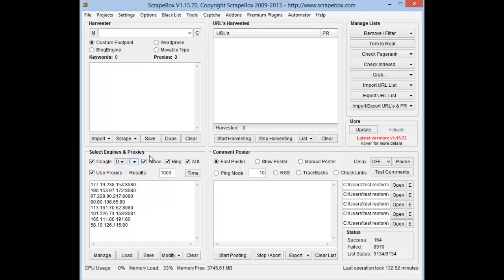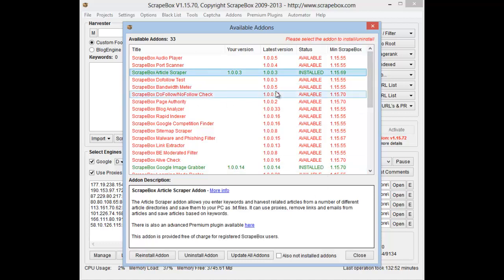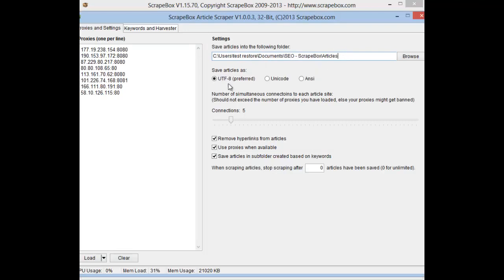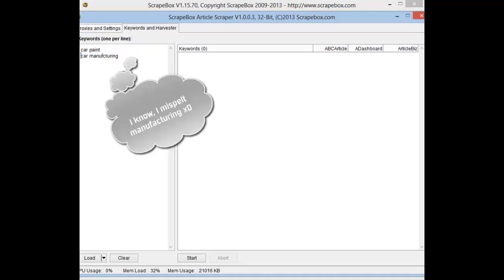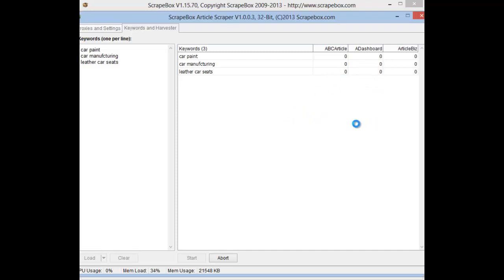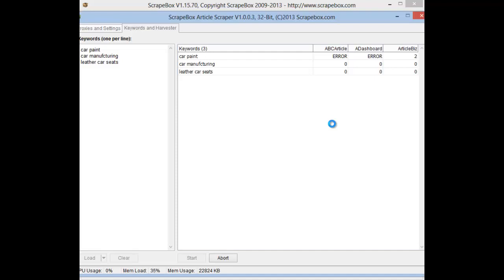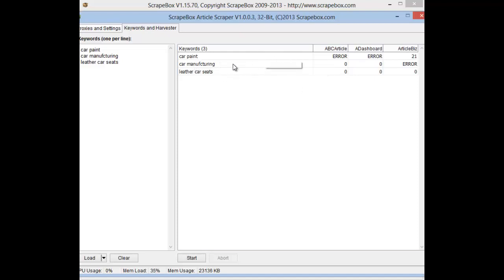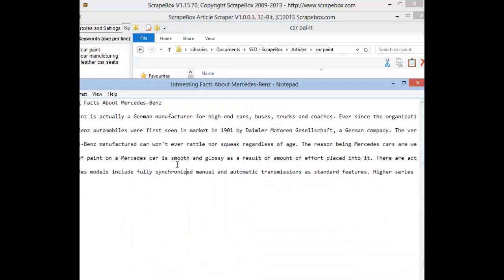How to Scrape Tons of Articles ScrapeBox Article Scraper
Using the ScrapeBox Article Scraper to Scrape tons of Articles super fast!